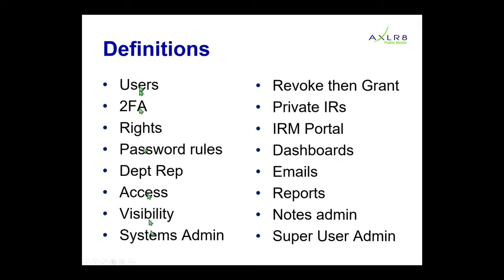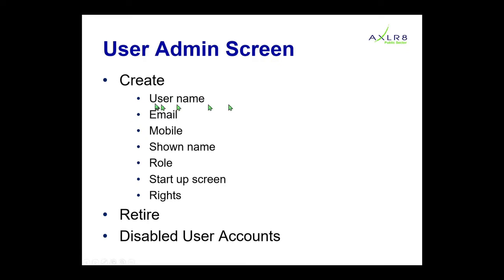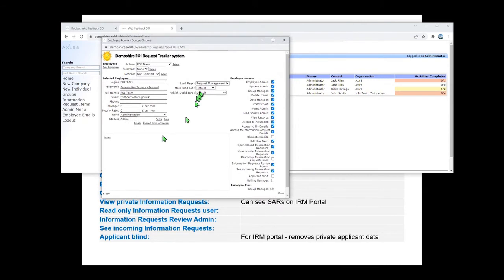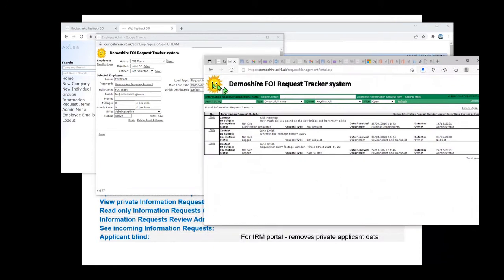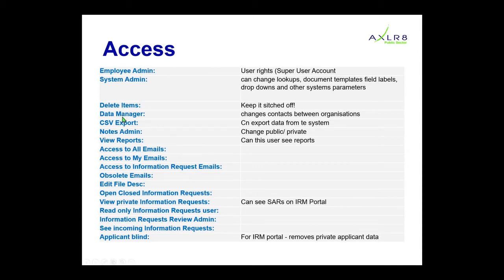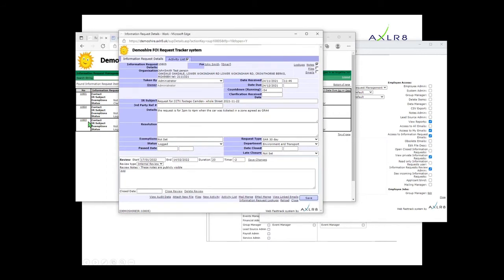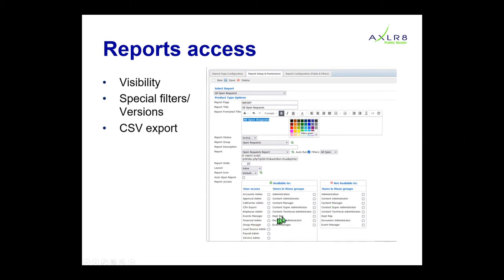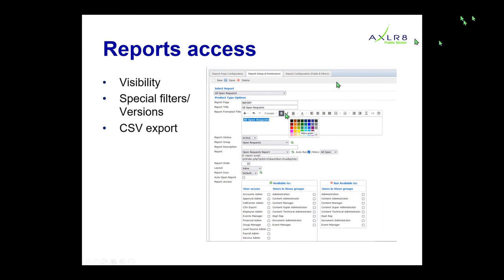Super User Functions 4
This video is on how to create new user accounts, grant and revok access rights.